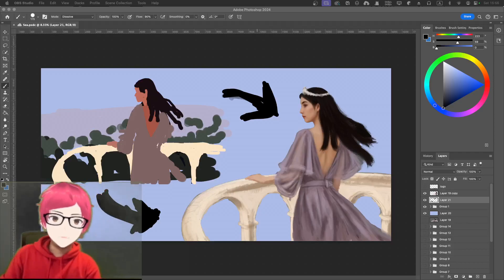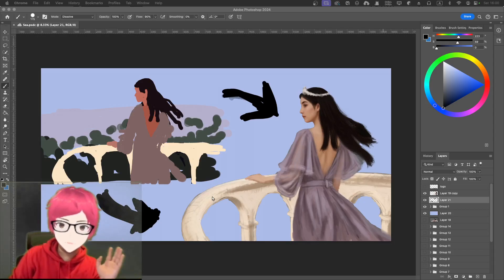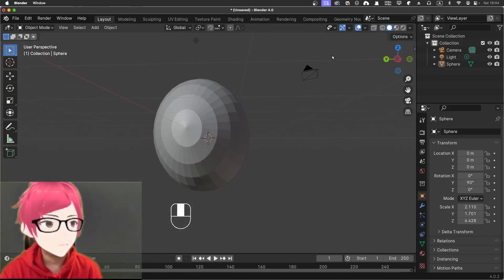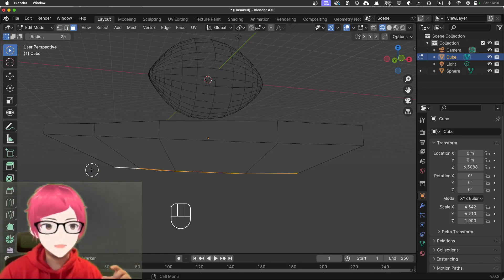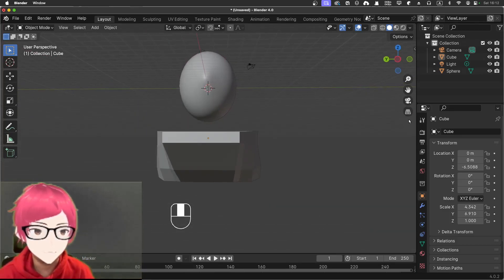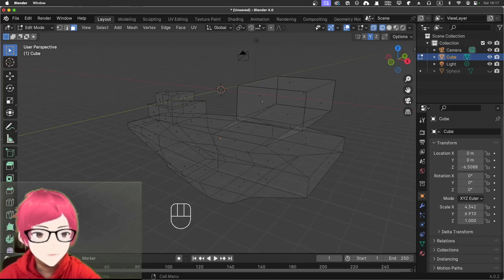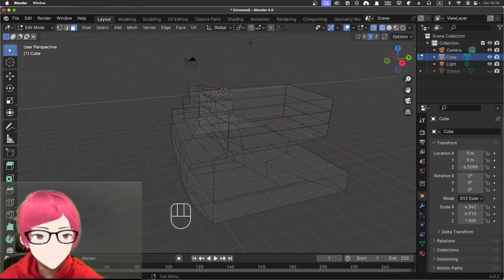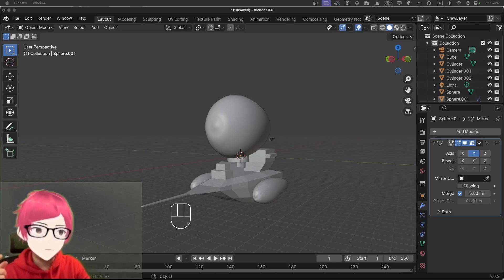Making Some AirShips for my Drawing PART 1